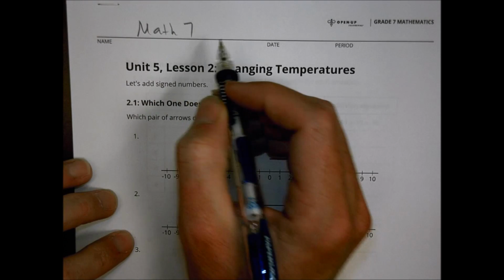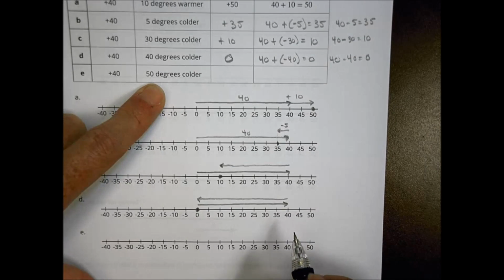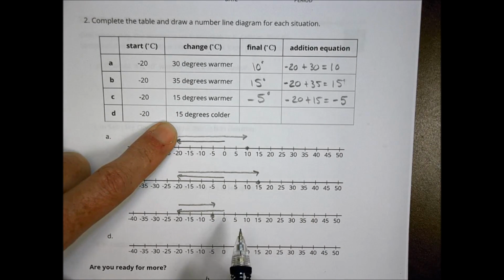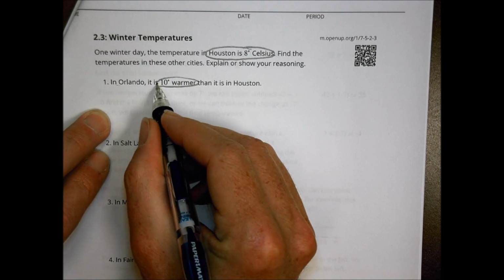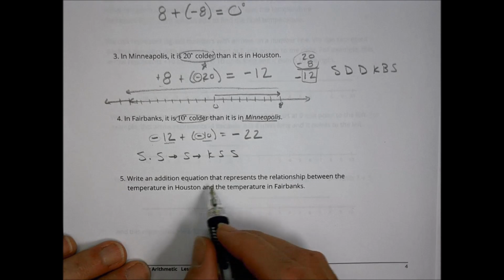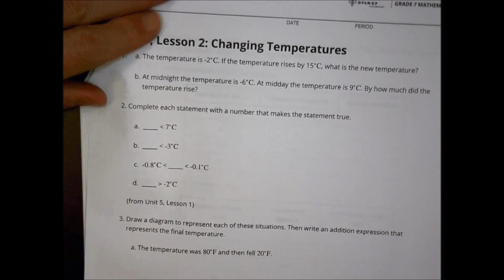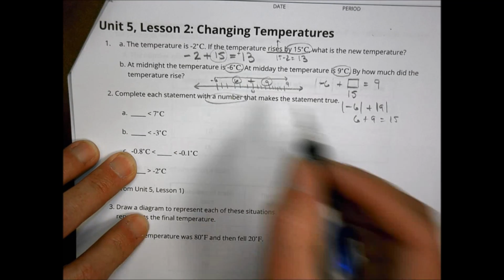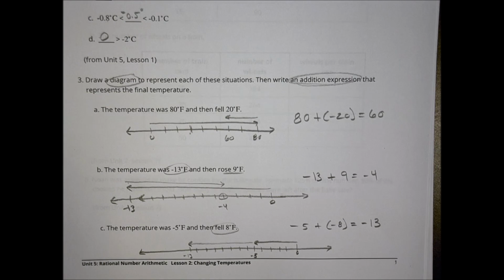Math 7 5 2 Homework Help Morgan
Changing Elevation